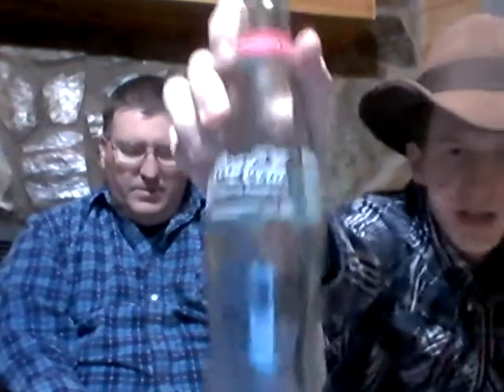Do You Have a Drinking Problem?!?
We discuss one of the newest, oldest sodas there is.